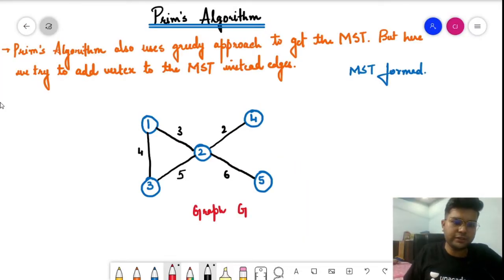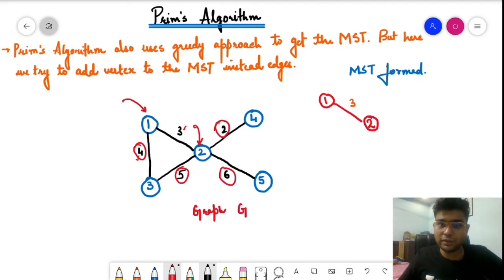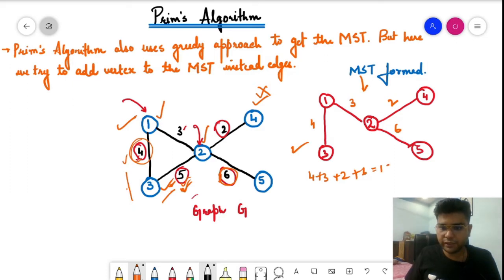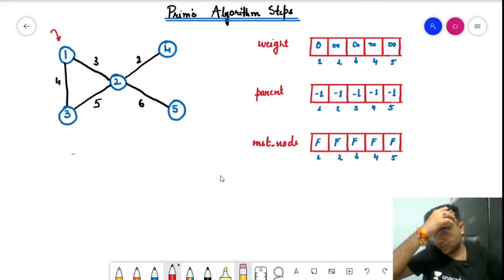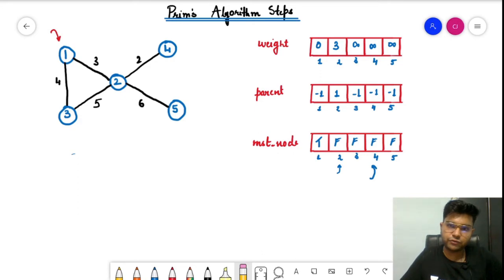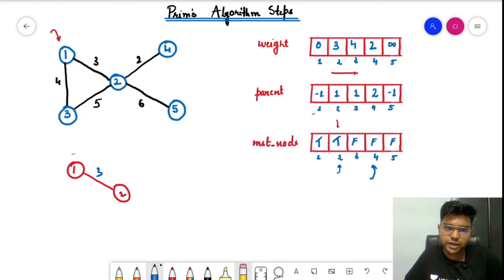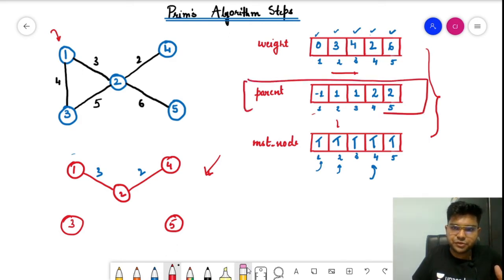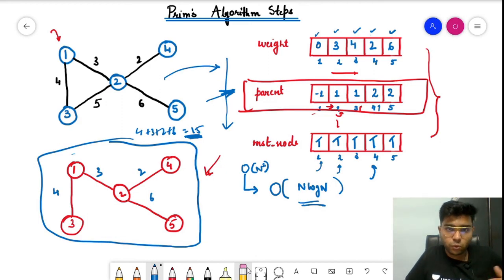Prim's Algorithm Theory | Part 7 | Graph - DSU and MST | CodeChef Tutorials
In this video series we will be learning Graphs in detail with Chirayu Jain. He'll explain Disjoint Set Union (DSU) and Minimum Spanning Trees(MST) for Prim's Algorithm
The prerequisites of the series is basics of graphs. The aim of this algorithm is to construct a minimum spanning tree using greedy approaches and further optimizations.